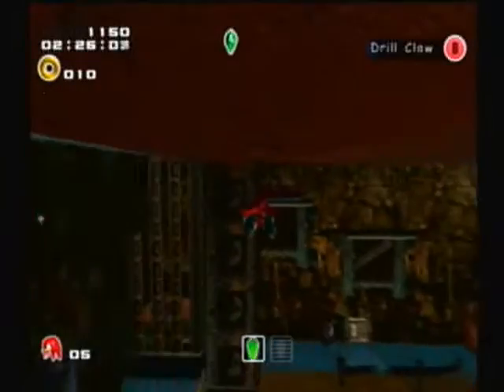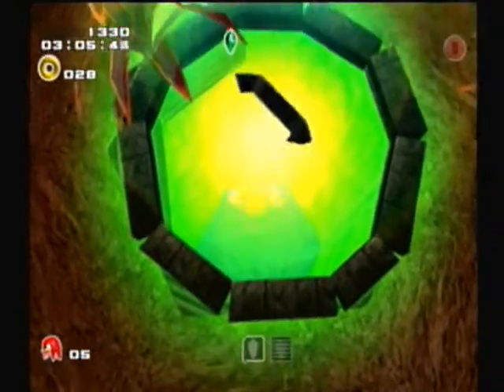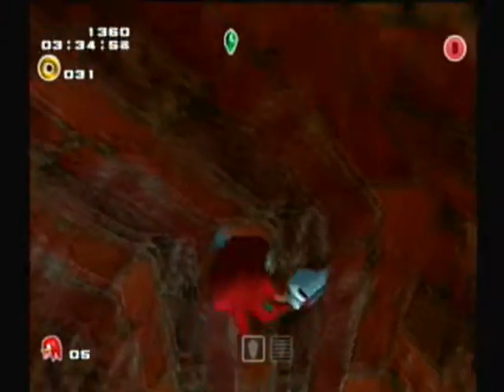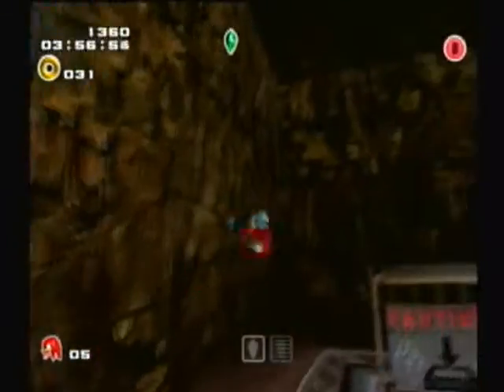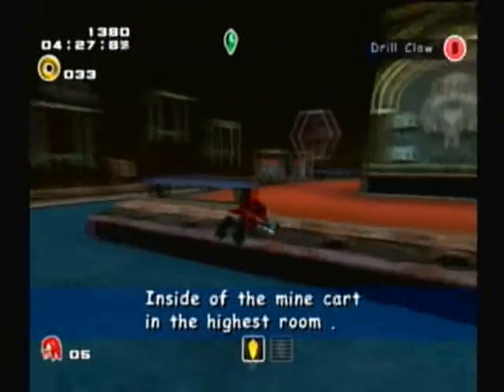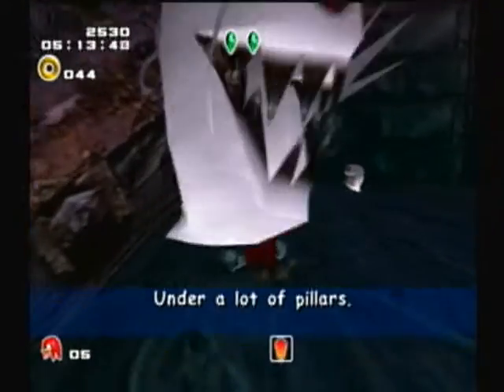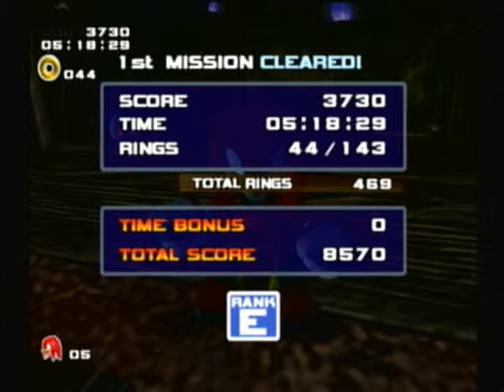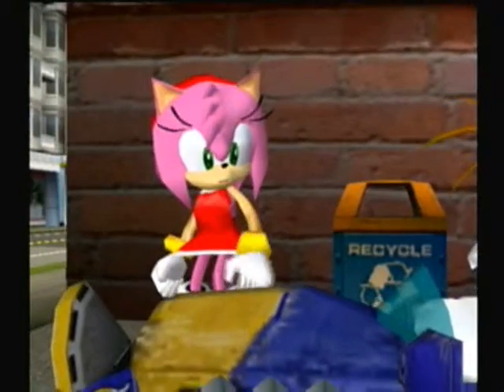Sonic Adventure 2: Battle - Part 5 - Hero Story [5/13]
Knuckles continues his quest for his the missing peices of the Master Emerald in Aquatic Mine. After that, Tails races for the President's limo in Route 101.

Gamer Guy Alaska